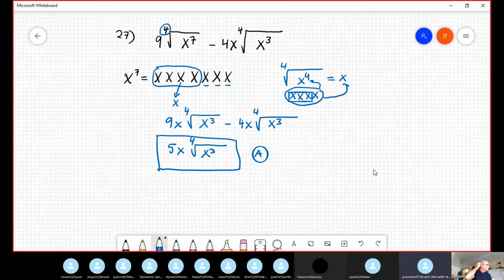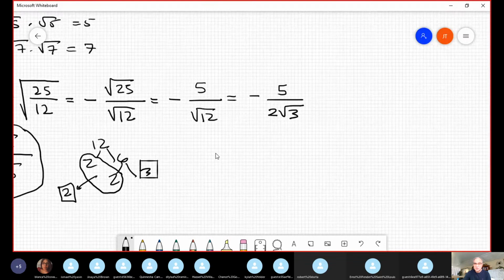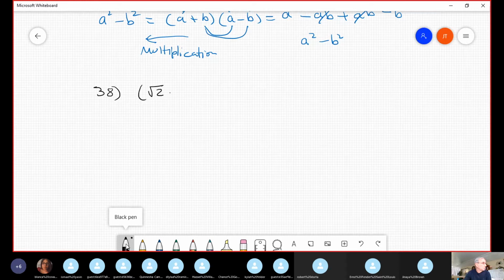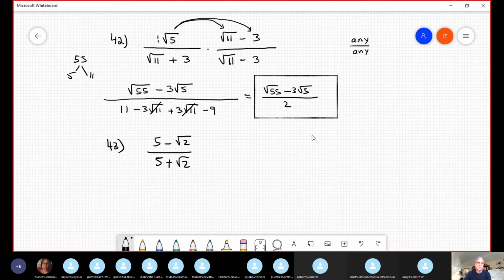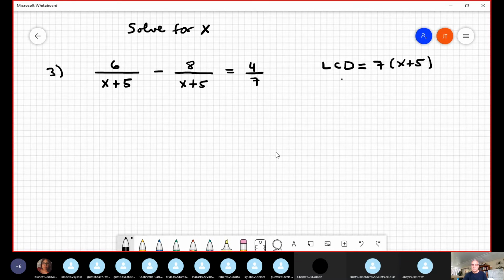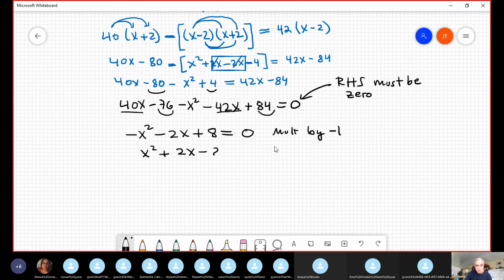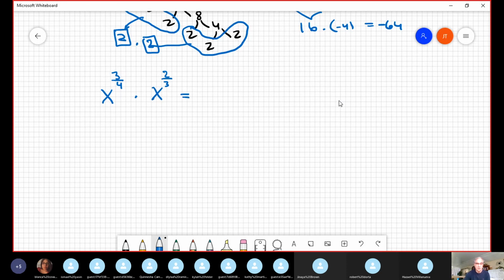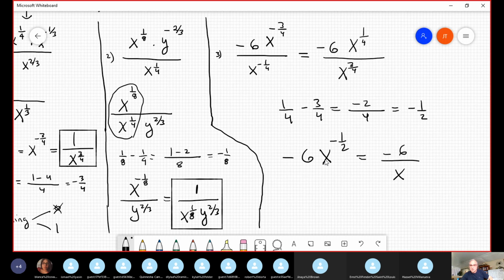MAT1033 Oct 2